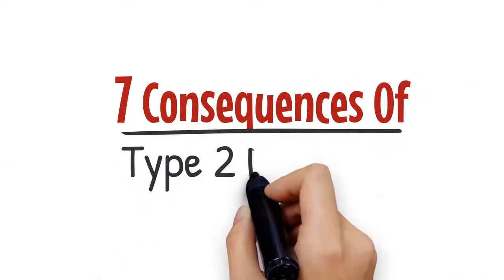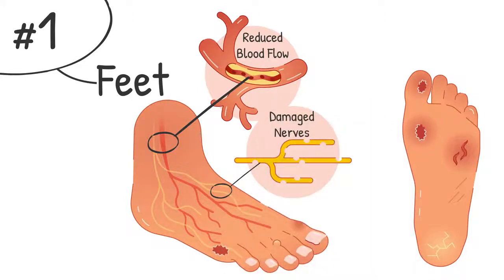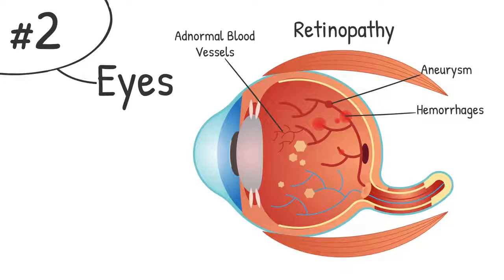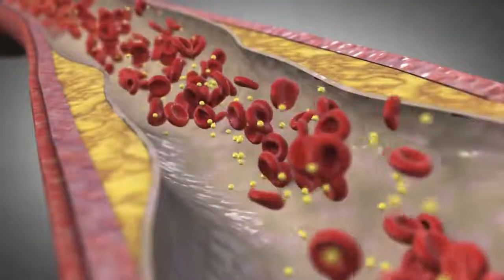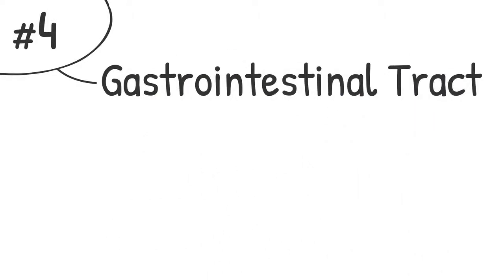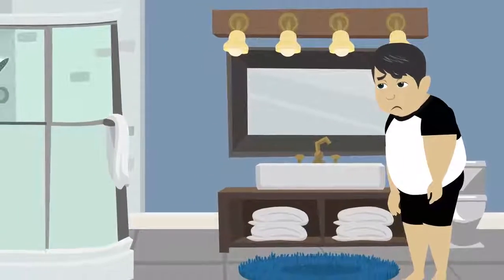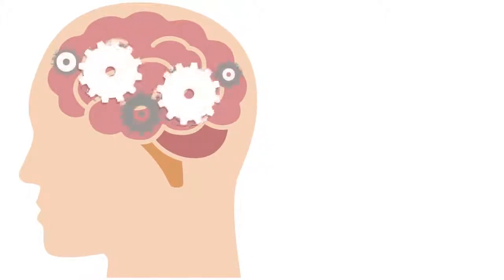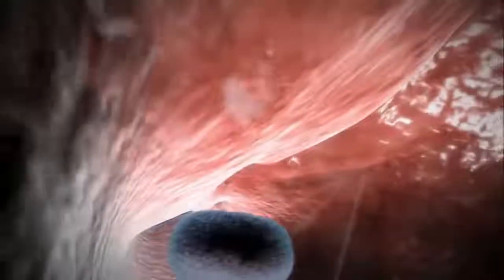7 Consequences of Type 2 Diabetes In The Short and Long-term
The consequences of type 2 diabetes are no fun at all. In this video you will learn the 7 most common ones (in the short and long run). Do you want a life without having to live with type 2 diabetes?

If you want more in-depth information about the consequences of type 2 diabetes, check

Transcript of this video:

The 7 consequences of type 2 diabetes:
#1 Feet 0:37
#2 Eyes 1:08
#3 Cardiovascular system 2:11
# 4 Gastrointestinal tract 2:55
#5 Skin 3:29
#6 Brain 4:09
#7 Kidneys 4:38